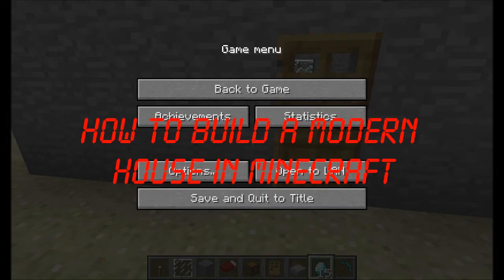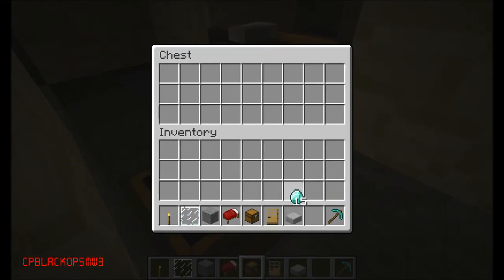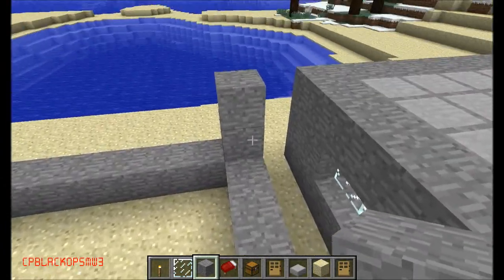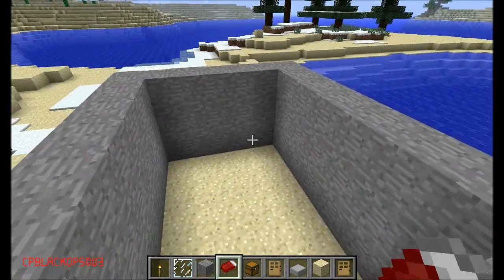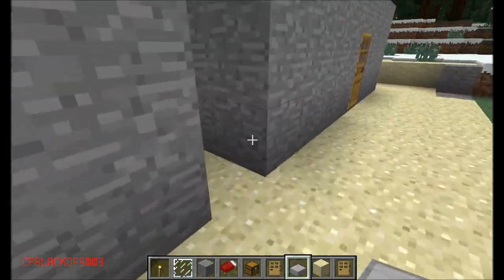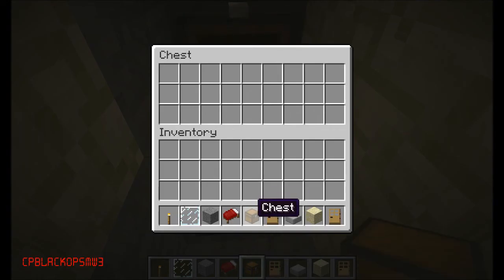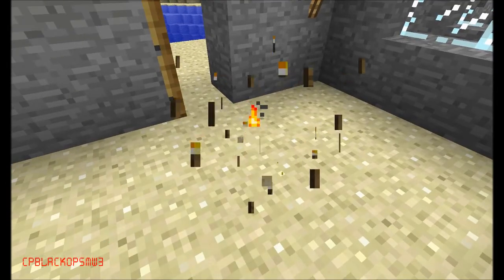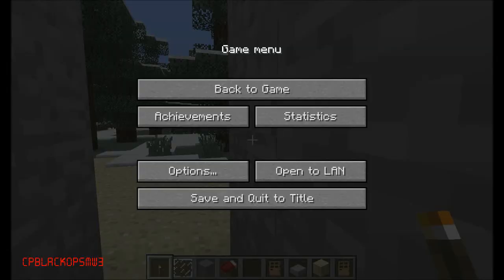Minecraft Tutorials - How to build a Modern House (easy)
This is How to build a Modern House in Minecraft. This is easy! Hope you enjoy!! Make sure to give me a sub and/or a like! I got fraps!